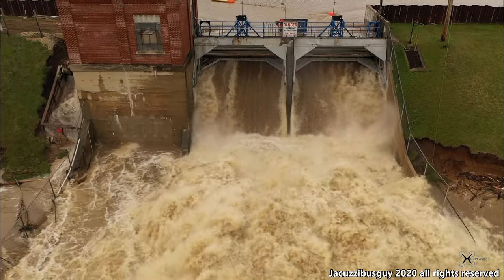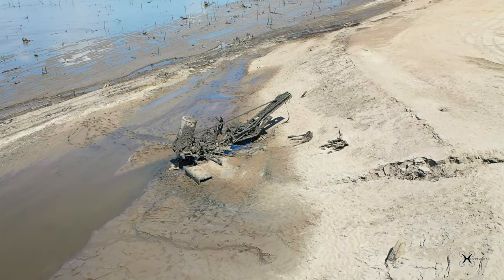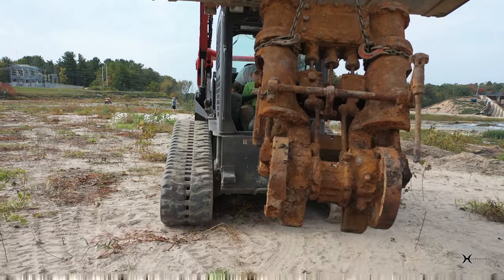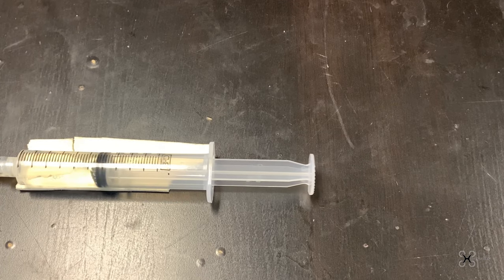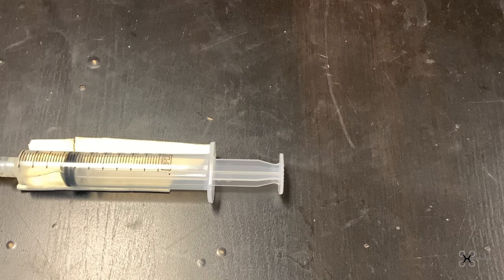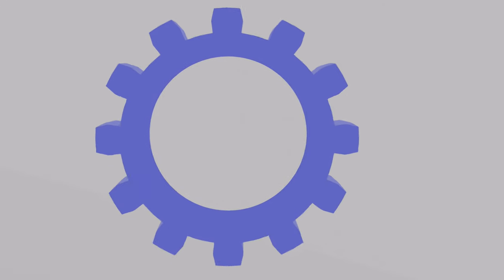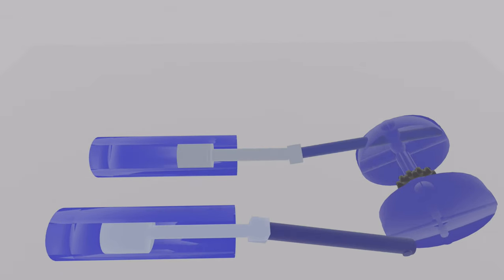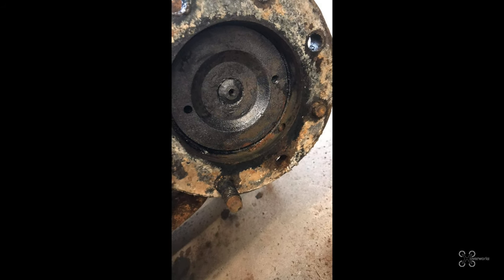Wixom Lake Steam Shovel...What is a "Steam Motor?"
In this episode, as volunteers work to dig the shovel out, Fixie and friends remove the boiler and
3 Steam Motors, including an explaination of what steam motors are and their basic function.